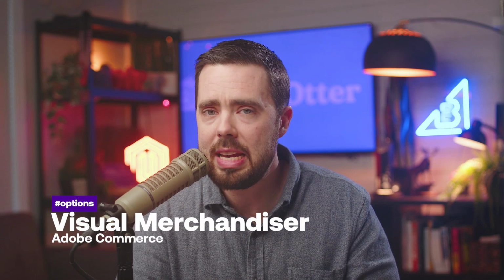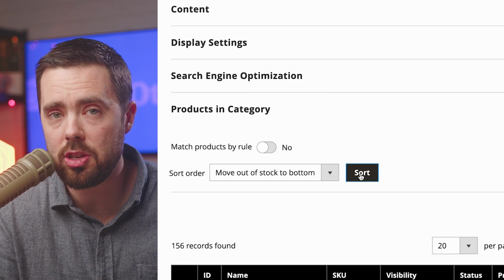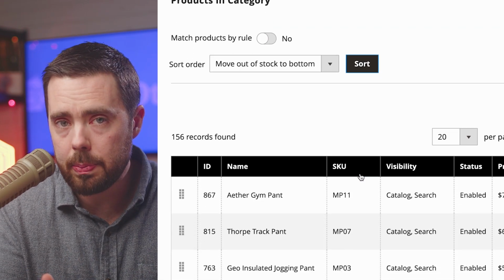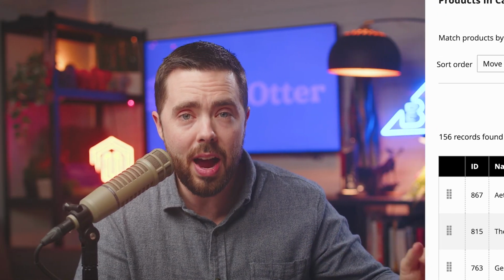Customer Story: Demote Out of Stock products in category/search pages for Magento 2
If you're frustrated by out-of-stock products muddying search in Adobe Commerce, I have a solution (actually four) for you. I present the pros and cons for each, similar to talking with one of SwiftOtter's solution's consultants.

What is SwiftOtter? We are an eCommerce agency. BORING. Worse than boring, every other agency is "out to get your business".

We are different. We empower you to thrive (aka this channel). We share our thought process with you. We believe in you as the best eCommerce manager for your store. We are here to support you.

What do we do? We build and optimize eCommerce websites. We are proficient with Modern/Composable websites. Our platforms of choice are Adobe Commerce, BigCommerce, and Shopify. If you sell online, let's chat. We can help you.